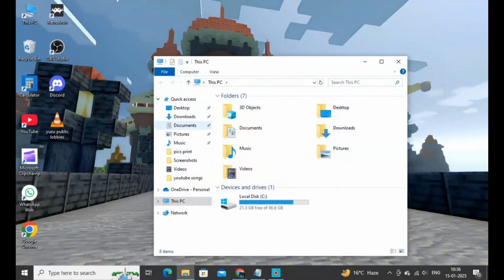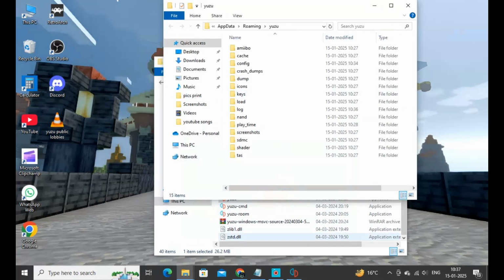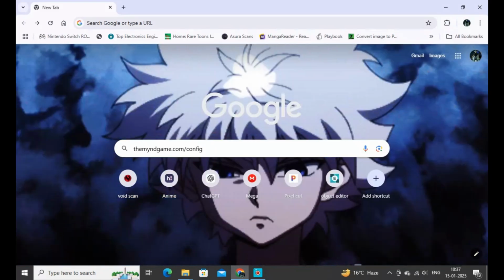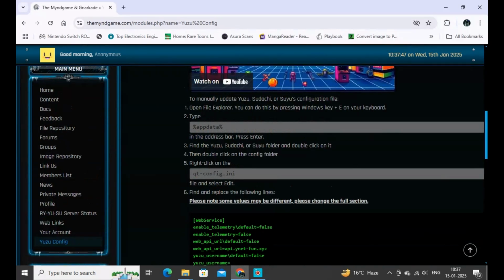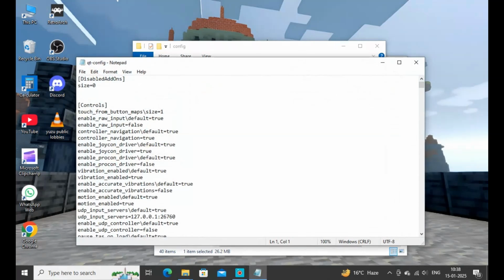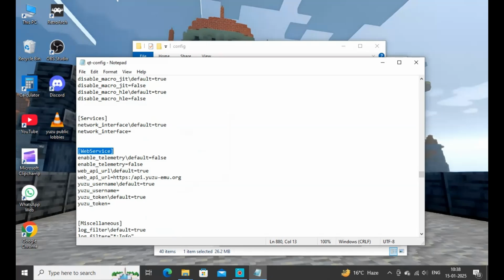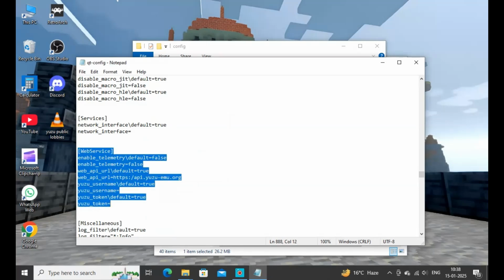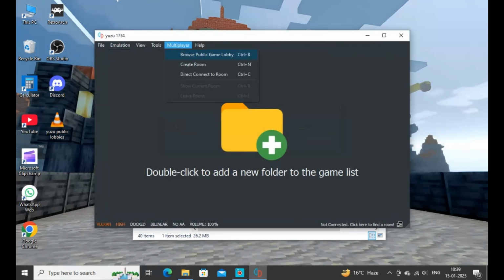how to play multiplayer in yuzu, sudachi and suyu emulator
Missing the joy of public lobbies on Yuzu after the recent changes? In this video, I’ll show you a step-by-step guide to re-enable public lobbies, so you can get back to playing your favorite games online with friends or strangers. Whether you’re a Yuzu pro or new to the emulator, this tutorial breaks it all down for you.
🎮 Let’s reconnect in Yuzu!